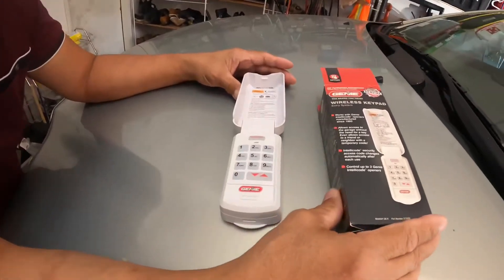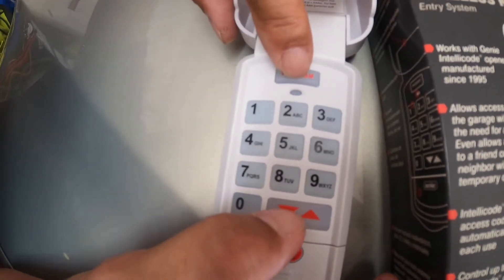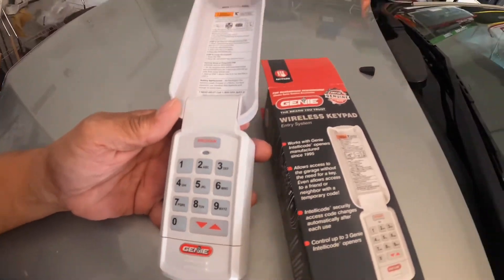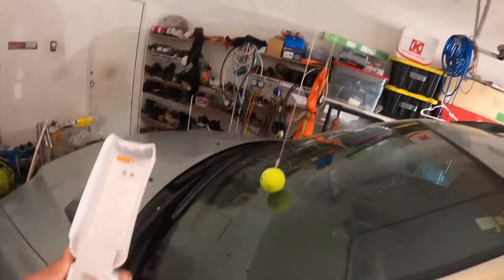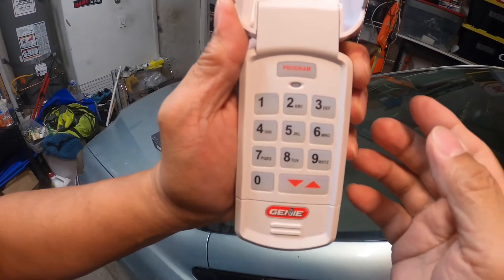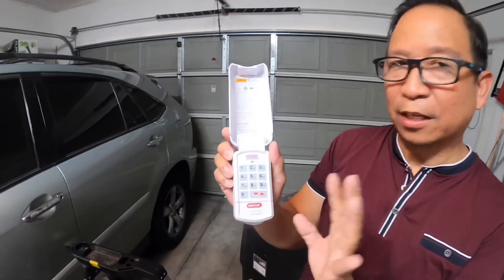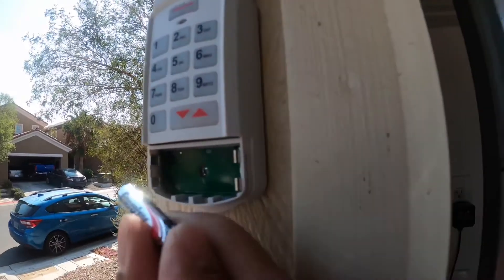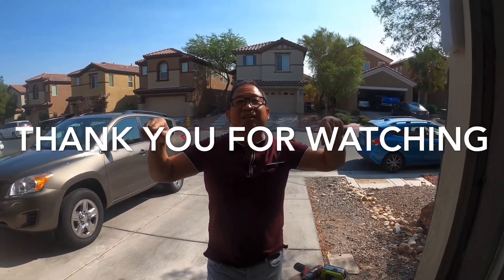How to program a keypad for your garage door opener outside your garage.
Wireless receiver control pad outside your house.